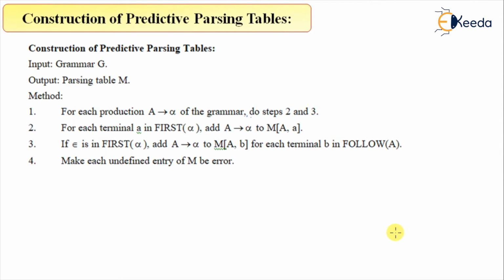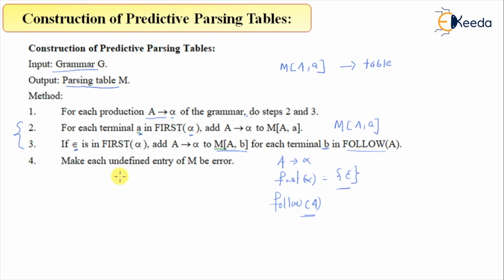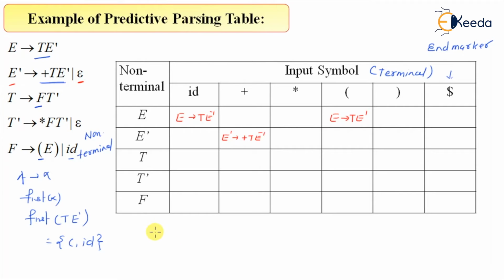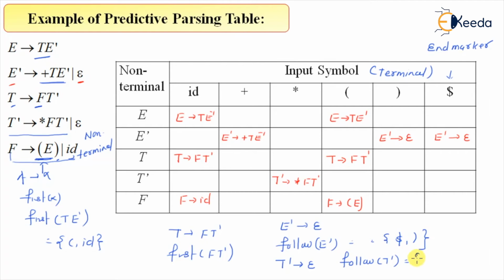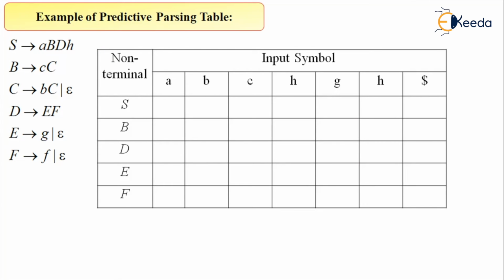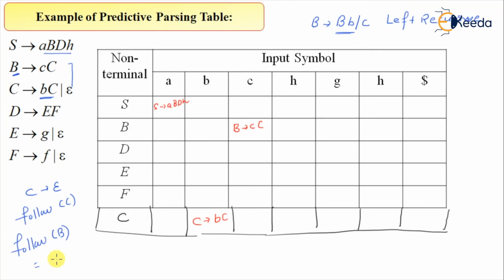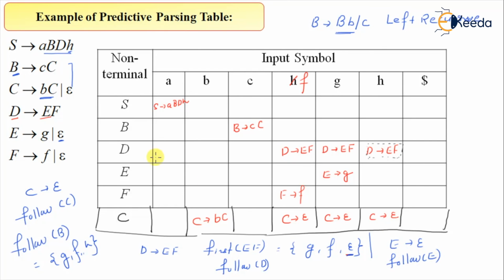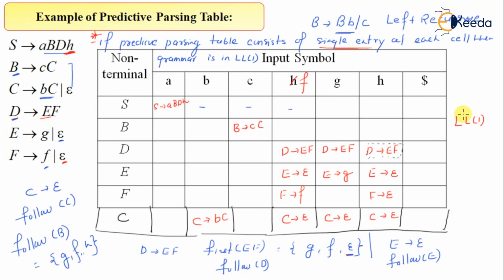Predictive Parsing Tutorial In Compiler Design | GATE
Welcome to our comprehensive tutorial on Predictive Parsing in Compiler Design, tailored especially for GATE (Graduate Aptitude Test in Engineering) aspirants! In this video, we will dive deep into the world of compiler construction and parsing techniques, equipping you with the knowledge and skills necessary to excel in your GATE exam.

📚 What You'll Learn:

Understanding the fundamentals of predictive parsing in compiler design.
How to construct predictive parsing tables.
Working with LL(1) grammars.
Step-by-step walkthrough of predictive parsing algorithm.

🚀 Why Predictive Parsing Matters:
Predictive parsing plays a pivotal role in the process of transforming high-level programming languages into machine code. It's a crucial concept that every computer science and engineering student should grasp, especially if you're preparing for GATE.

Happy Learning.